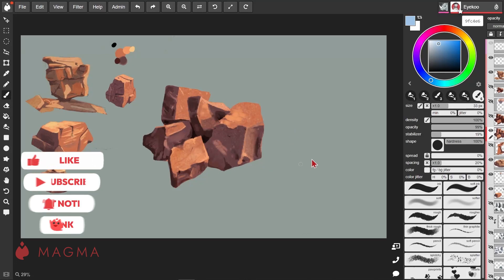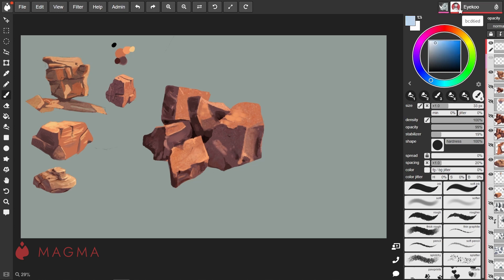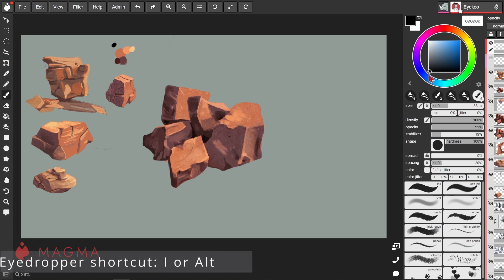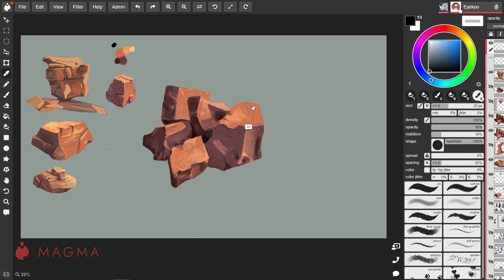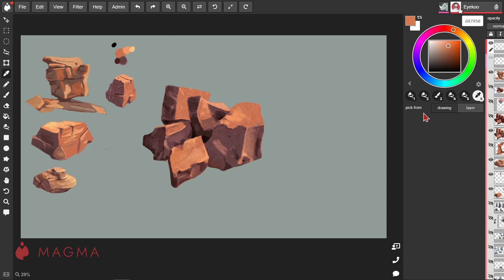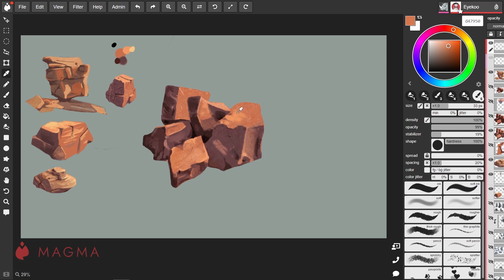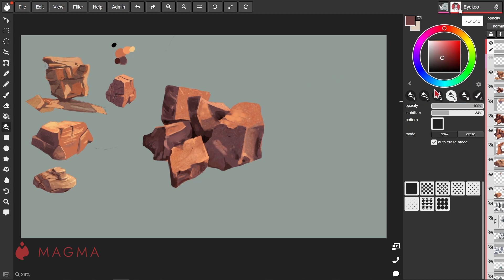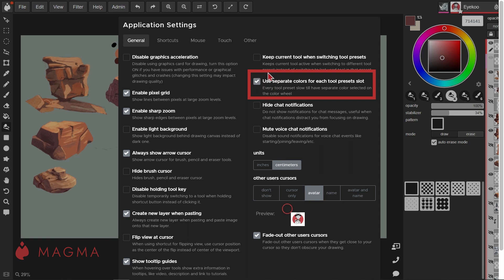Color Controls | Magma Classroom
Adjusting color in Magma is essential to adding variety in your creative process. Learn more in this video on how to change colors, and shortcuts to adjusting colors.